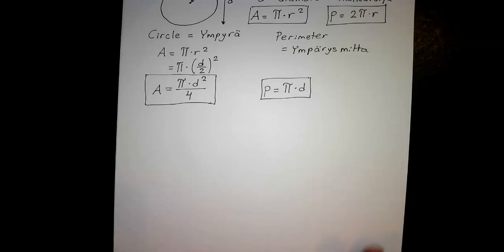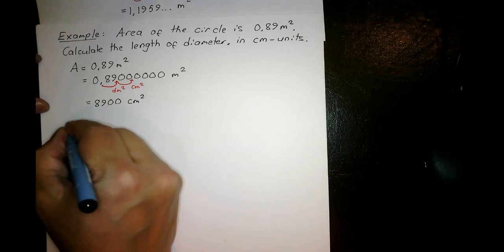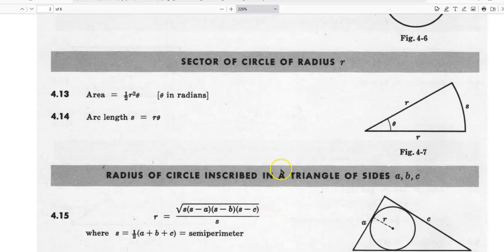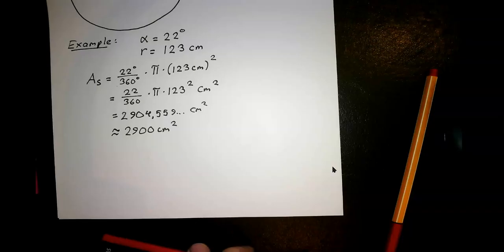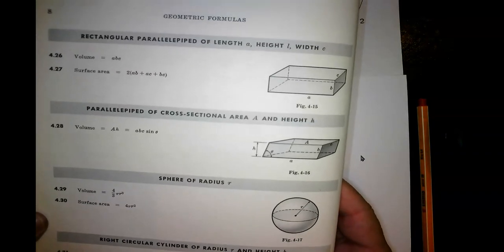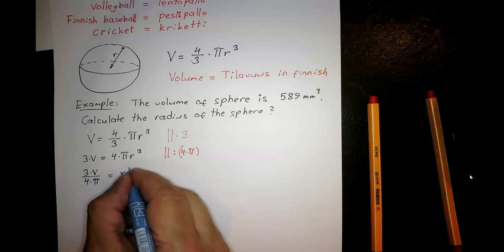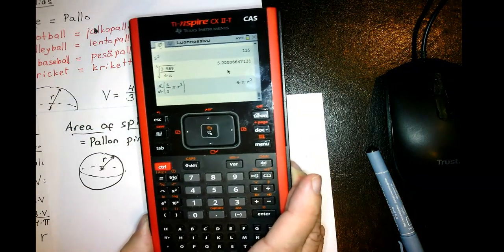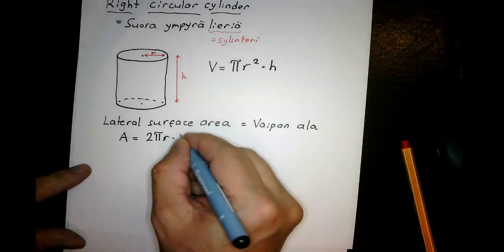AE25 and AFE25 ONLINE 290925 Part 2